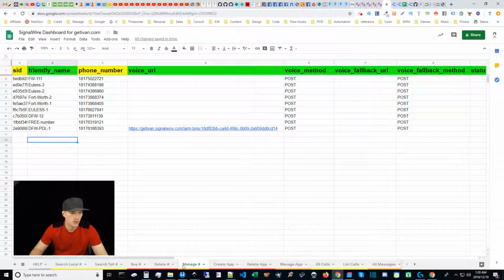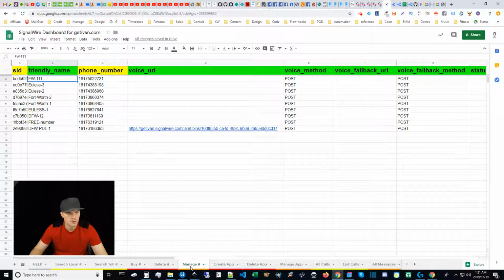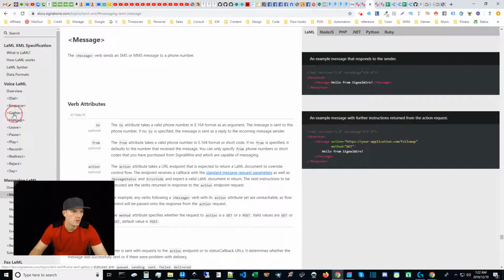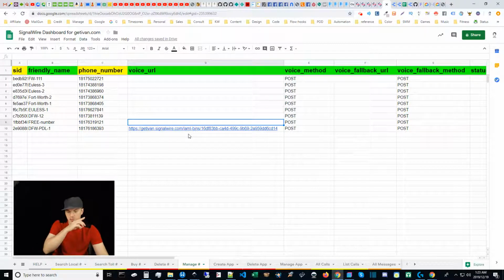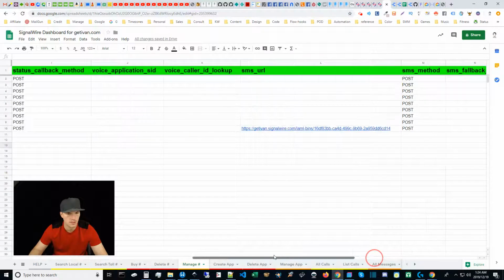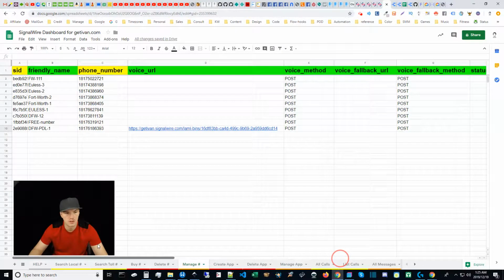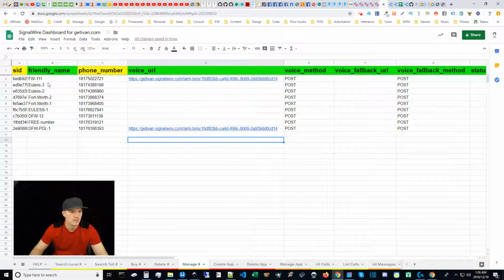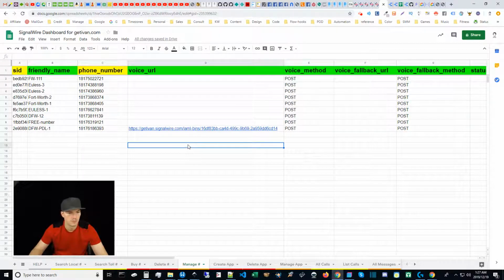Managing Numbers for Ivan's Parabola SignalWire Dashboard for Google Sheets